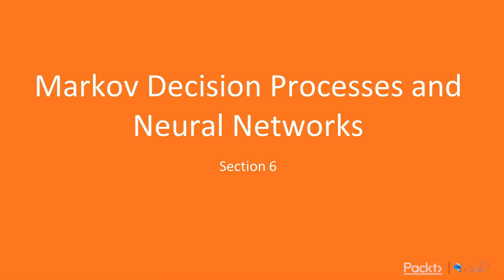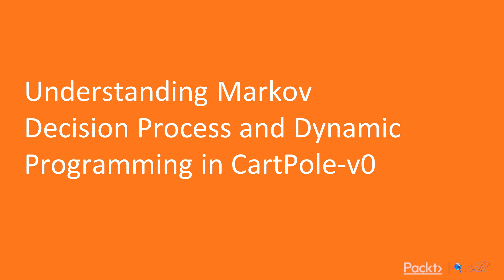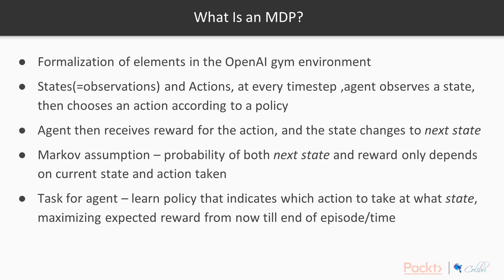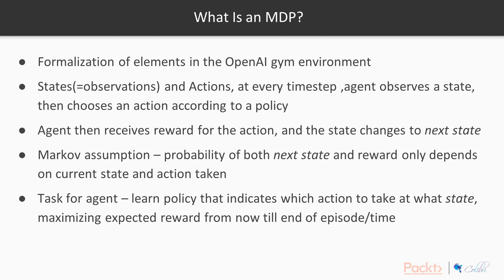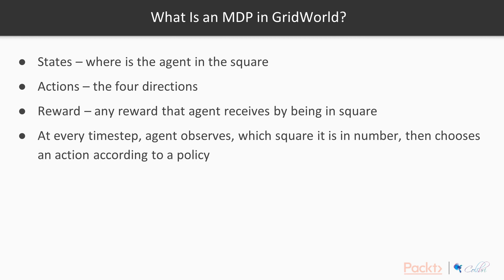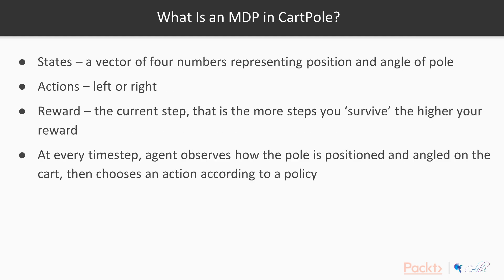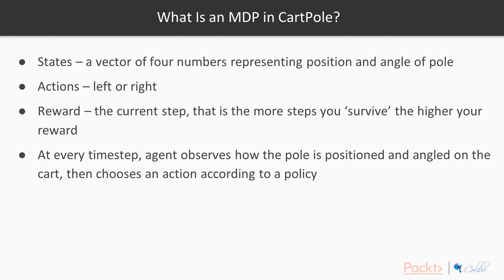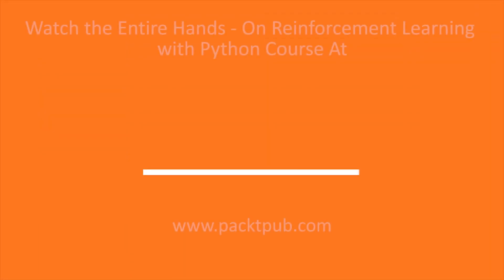Hands - On Reinforcement Learning with Python: Dynamic Programming in CartPole-v0| packtpub.com